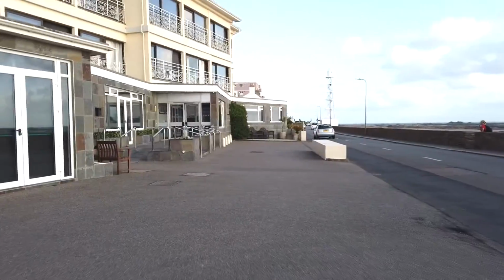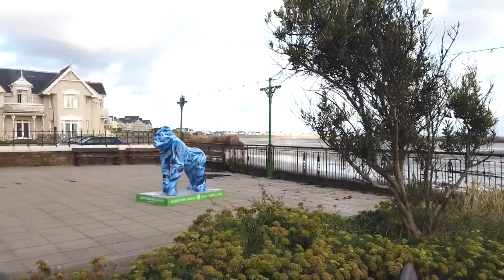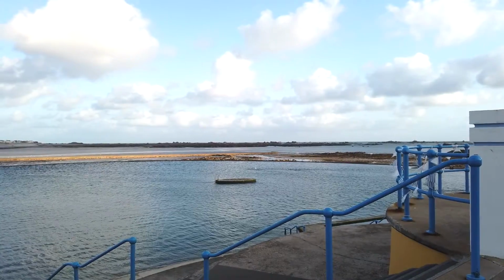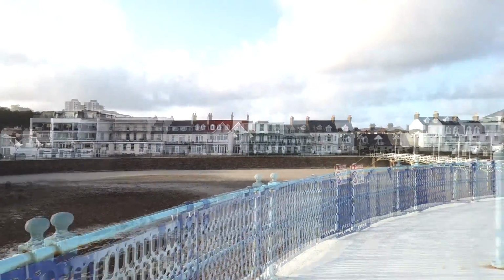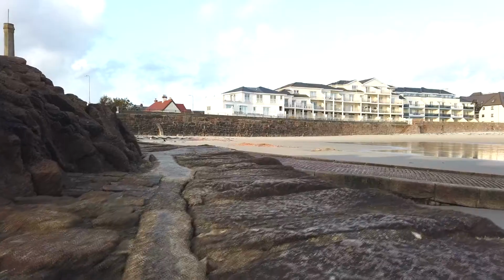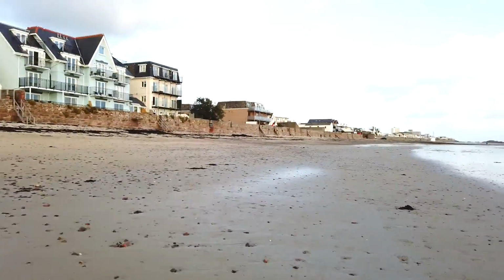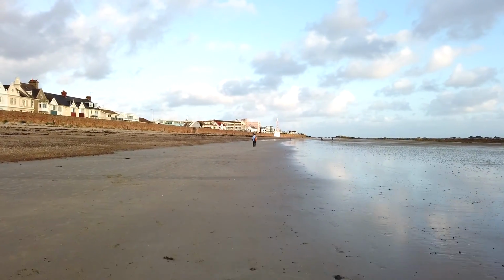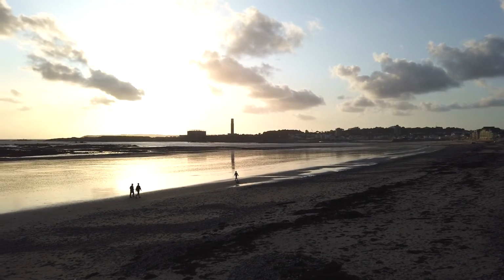Walk To Havre des Pas Bathing Pool Jersey Channel Islands 2019